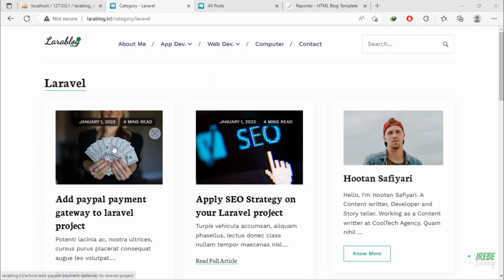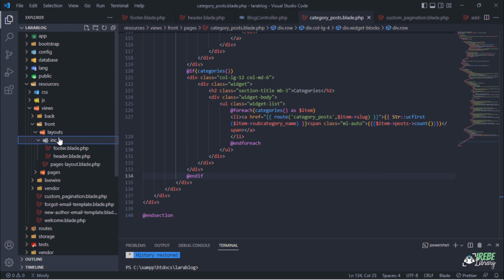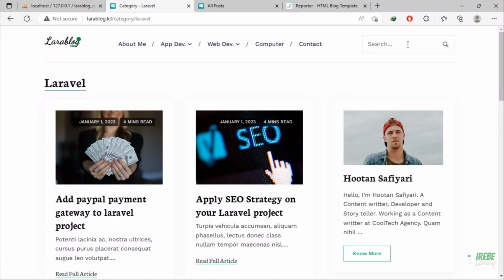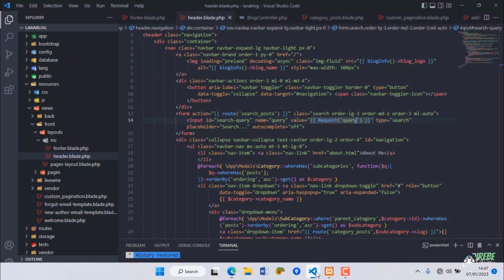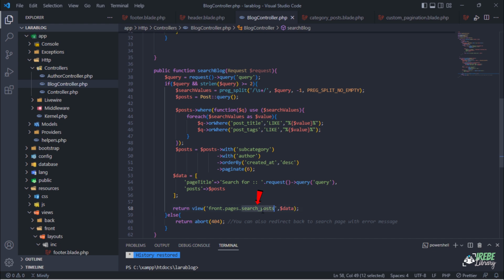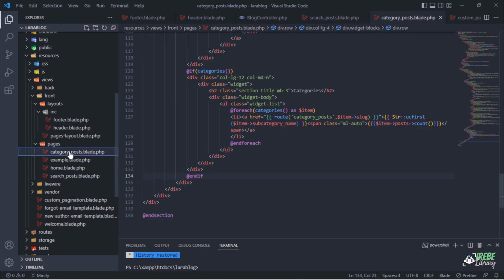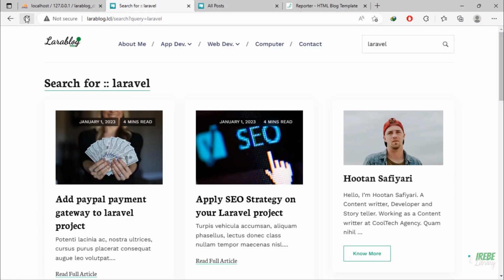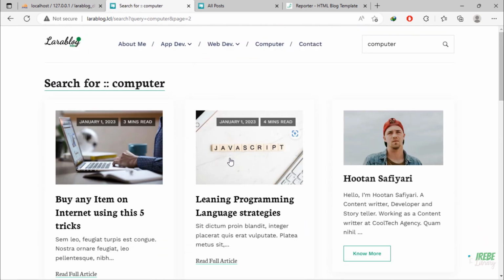#46. Displaying and Paginating Post Search Results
In this video, I am going to drop a simple hint, how to implement search functionality in your blog project.

Source code:
You can download source code for this project. If you did want to download 👉"Build a Blog with Laravel [8,9] - Draft" zip file, you may need to download "Ijabo Packs" that contains "ijabo.min.css & ijabo.min.js", "jquery.ijaboViewer.min.js" and "IjaboCropTool" we used in our project. So, feel free to download what you need.

In order to help our channel develop and maintain consistency, we hope that the source code of this project will be available for a very low price, but the videos of this playlist will remain free to watch at no cost.